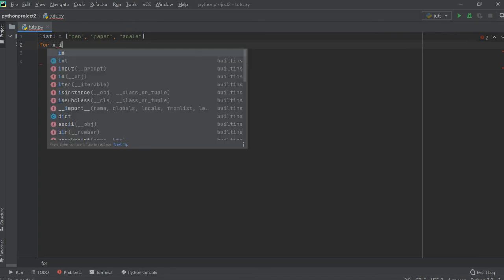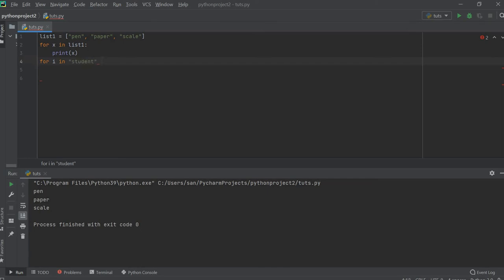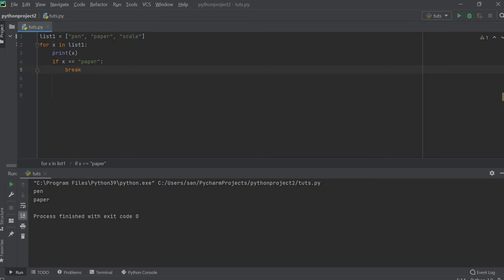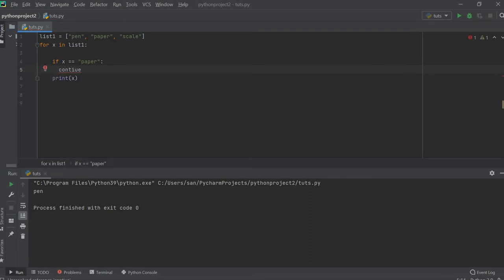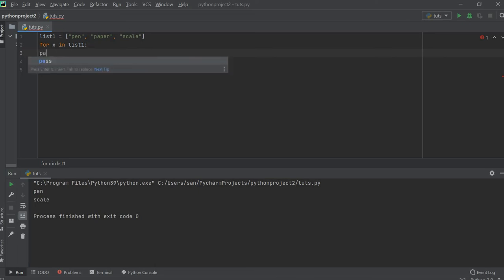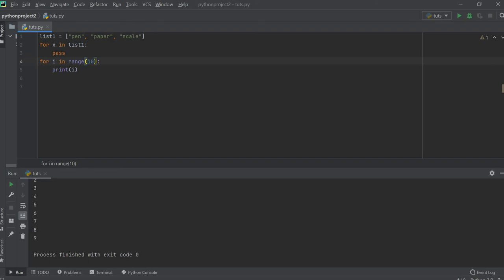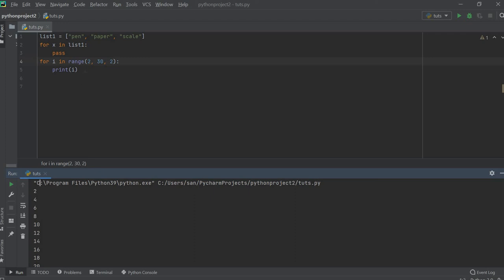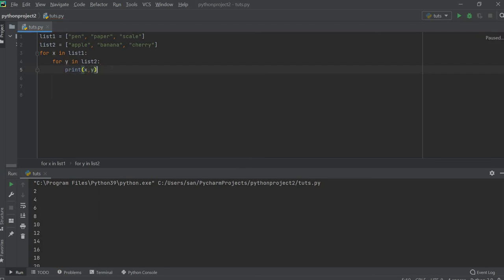Python || For loop || break || continue statements || Range ( )